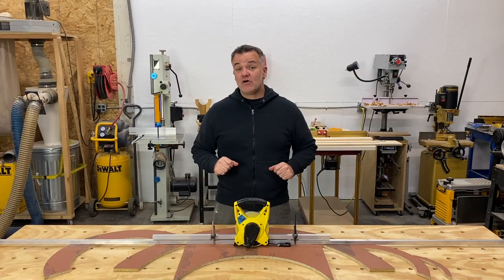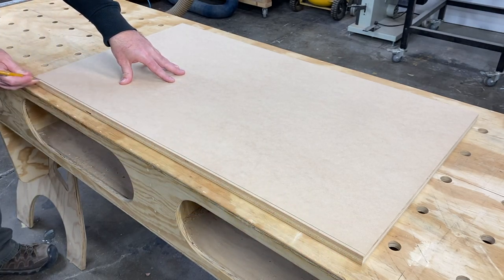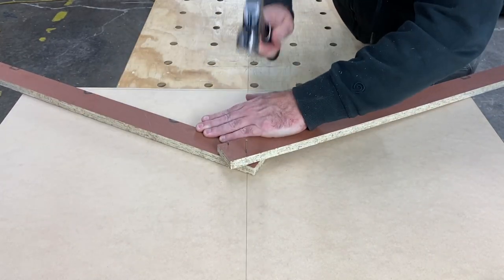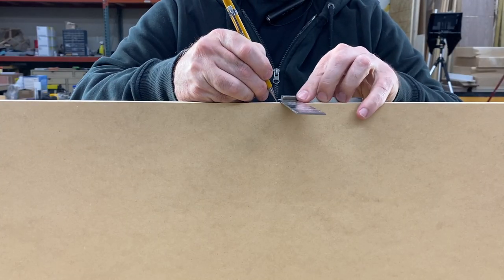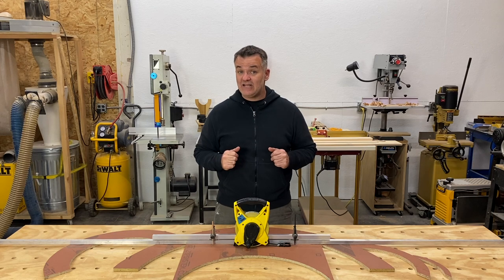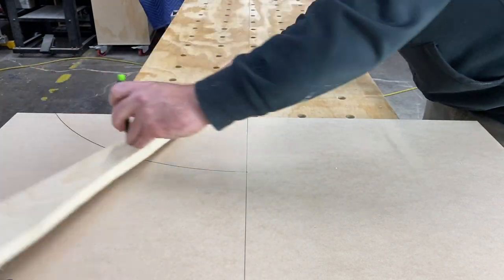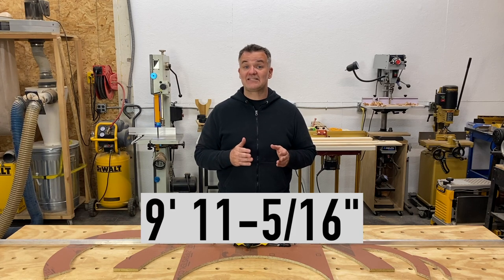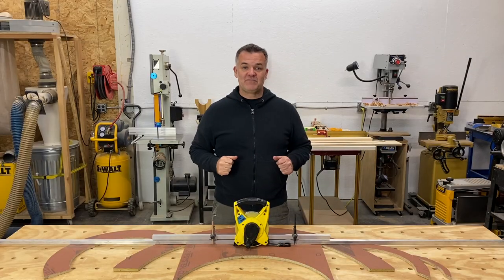How to Draw PERFECT!! Arches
In this video we go over 4 different methods for drawing arches and why using the simple formula you learned in, (How to Making an Arch) is so valuable and easy. We also go over drawing techniques that will improve your arches and show you how to draw large arches accurately. Now you can confidently draw any arch that uses a circle as its shape.

Note: Make sure you watch: How to Make Arches (Calculating the Radius) to learn about the Intersecting Chord Theorem and how to calculate an arch the fastest and most accurate.